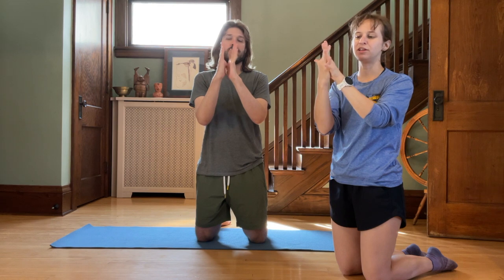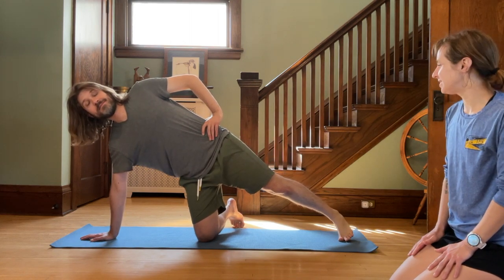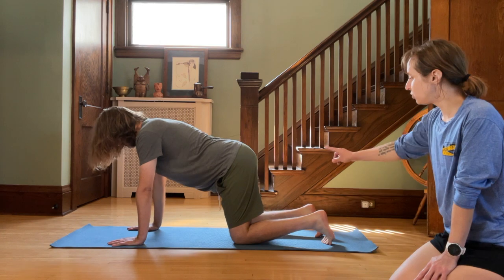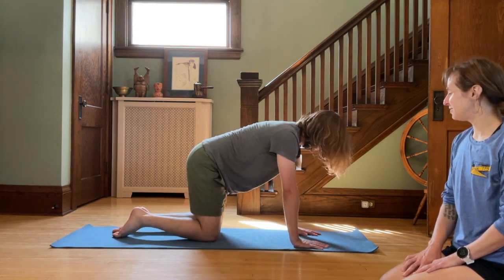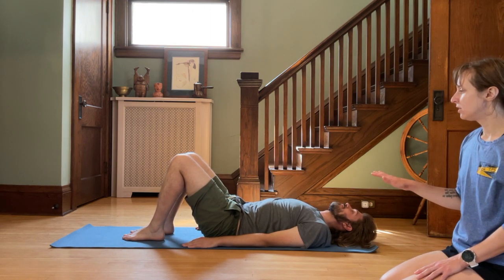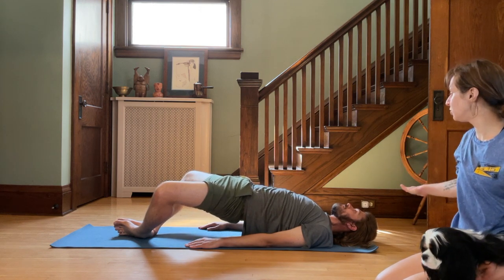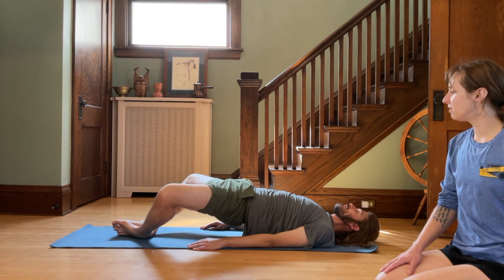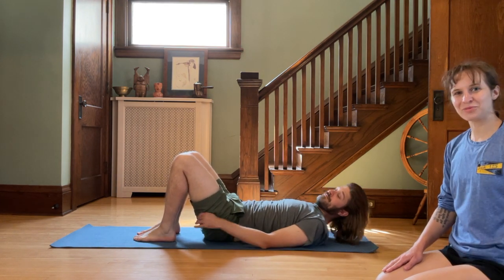Mom Strength Workout #2